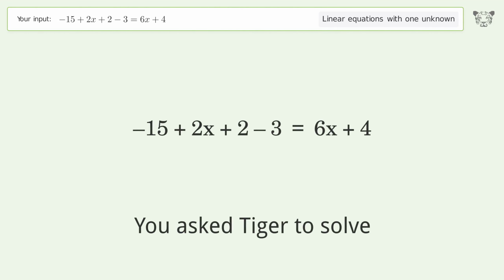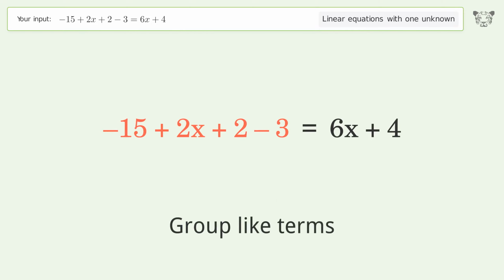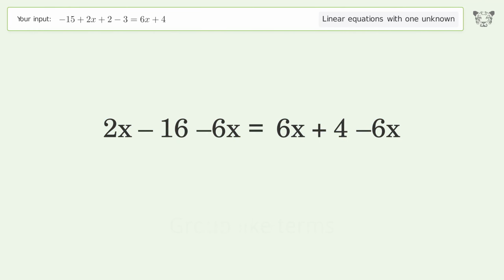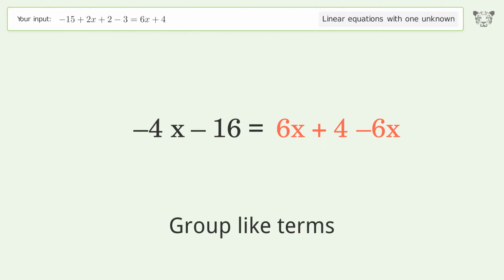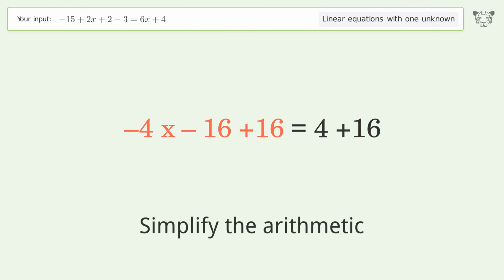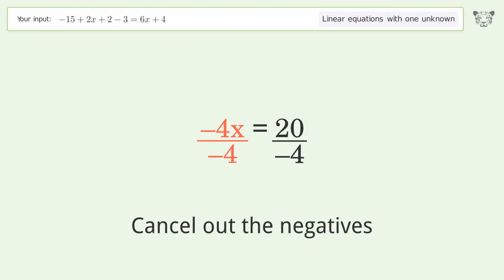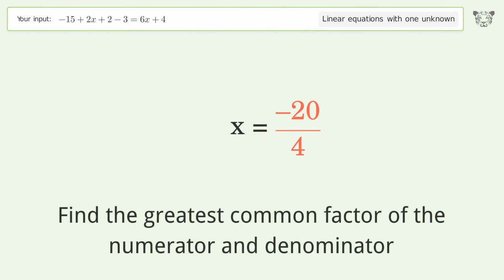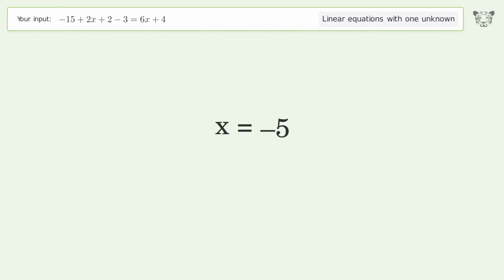Solve -15+2x+2-3=6x+4: Linear Equation Video Solution | Tiger Algebra